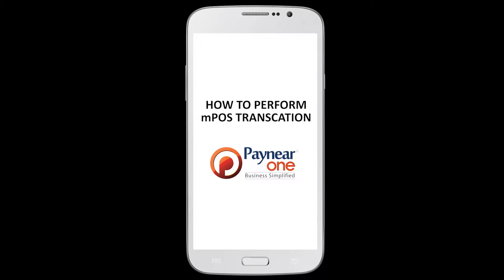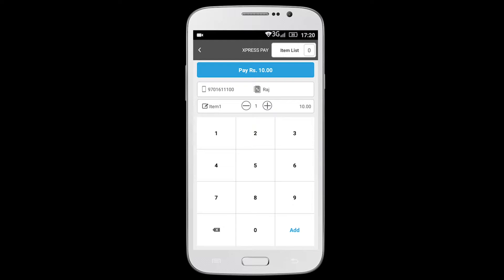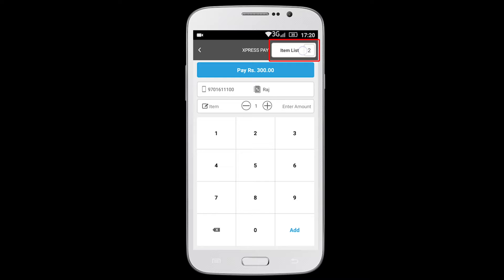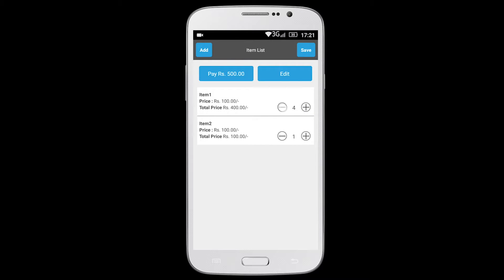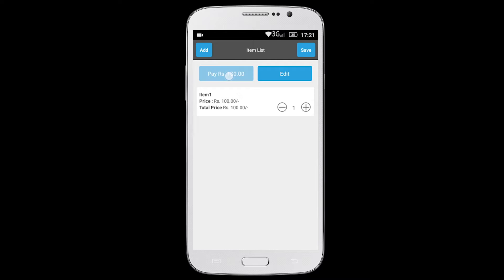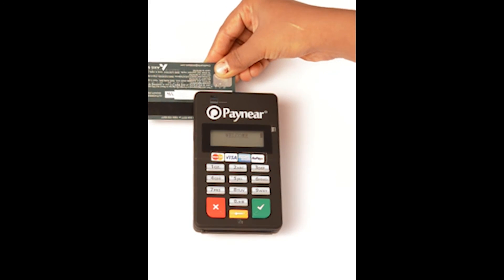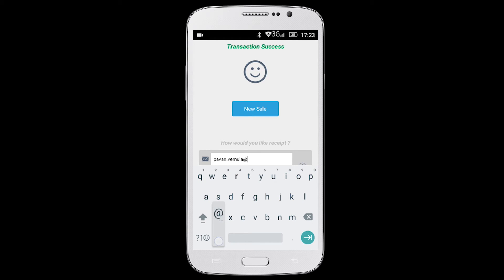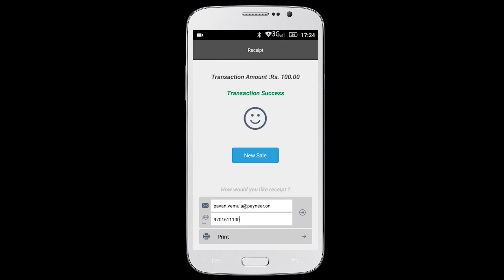How to Perform a mPOS Transaction